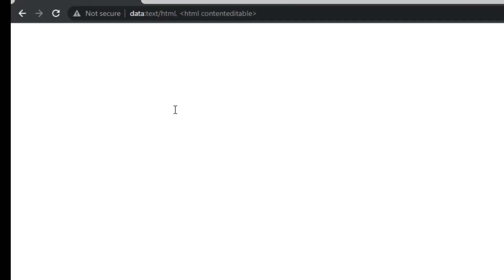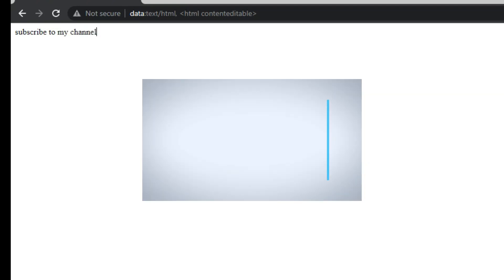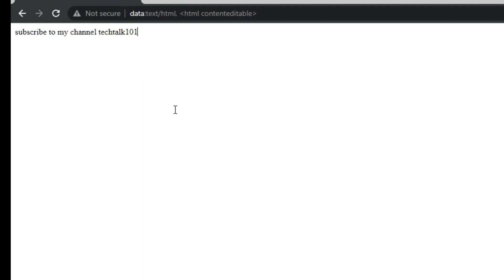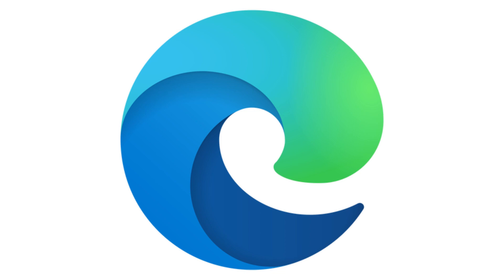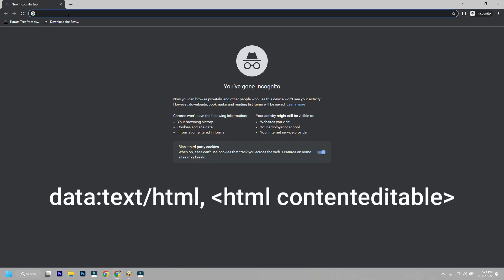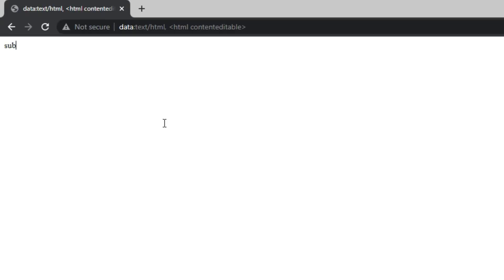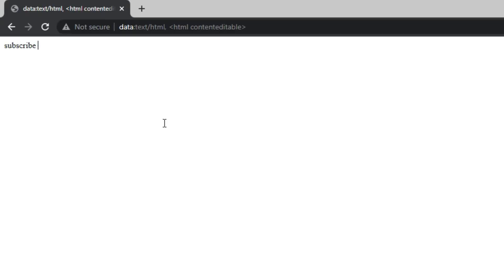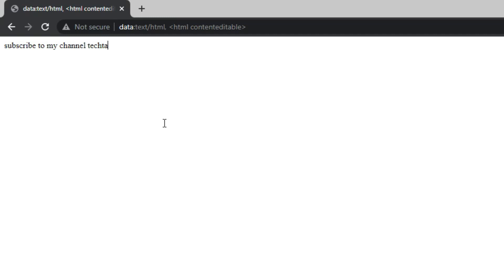Take Notes in any Browser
Use Any Browser as Notepad